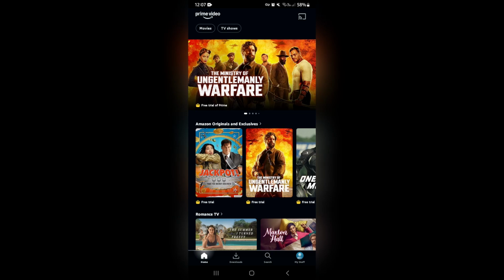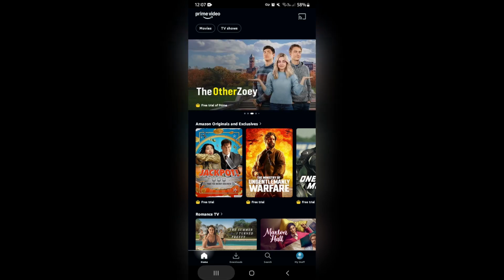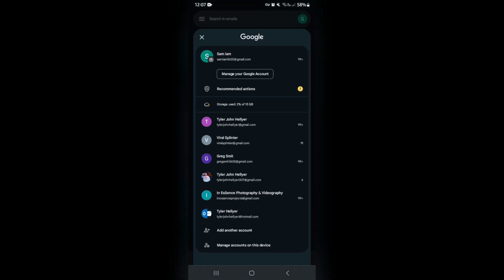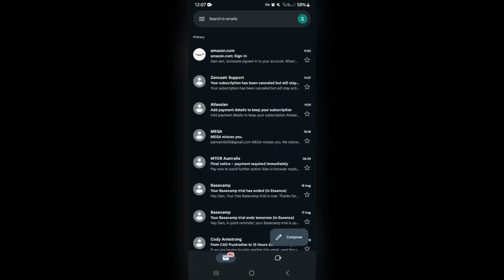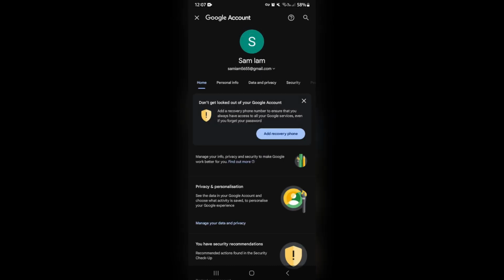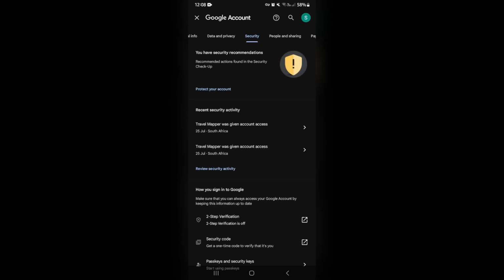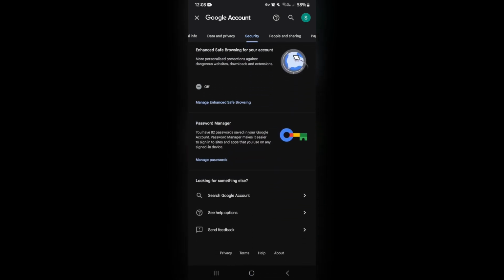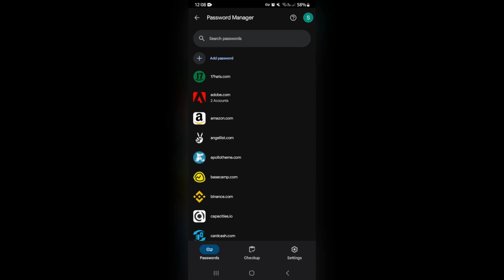How to See Password in Prime Video | Prime Video Tutorial 2025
In this video, "How to See Password in Prime Video," we'll guide you through the steps to retrieve or reset your Prime Video password if you've forgotten it. While you cannot directly view your existing password for security reasons, we’ll show you how to navigate the Amazon account settings to reset your password quickly and securely. You'll learn how to access the password recovery options, receive a verification code, and create a new password to regain access to your Prime Video account.

Timestamps

Intro – 00:00 – 00:08
Seeing Password in Prime Video – 00:09 – 01:54